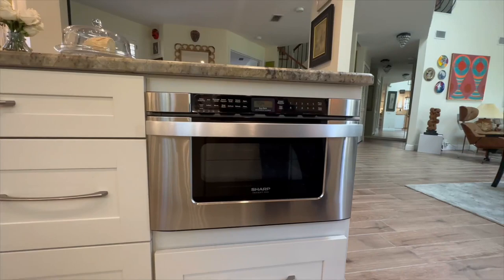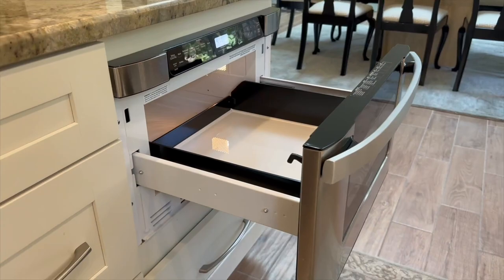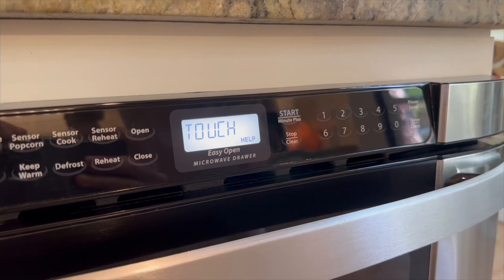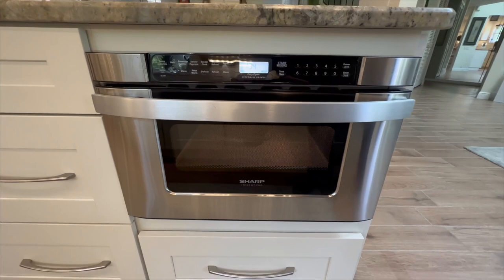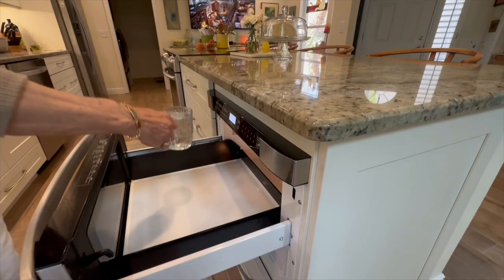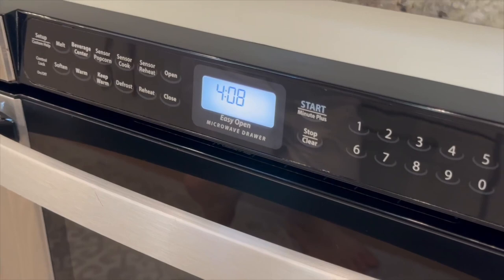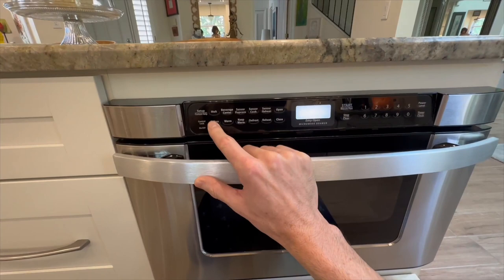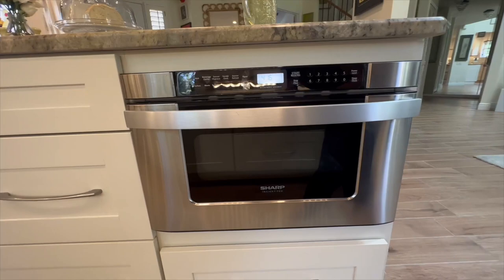Sharp KB 6524PS 24 Inch Microwave Drawer Oven Review